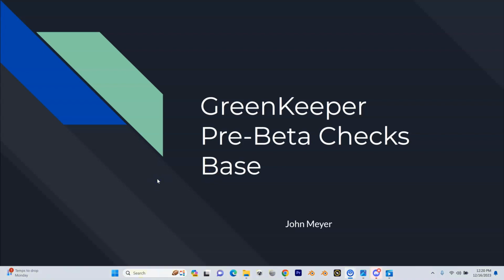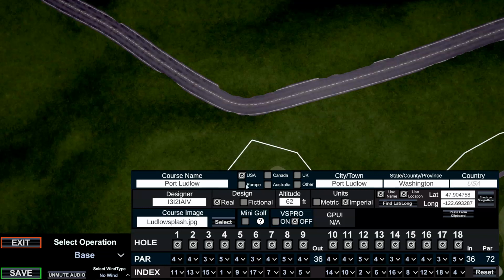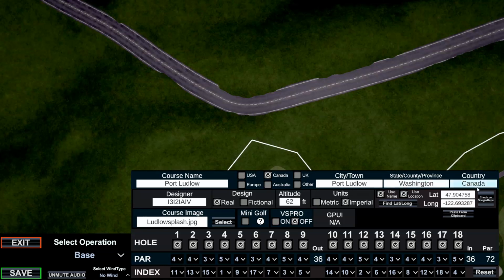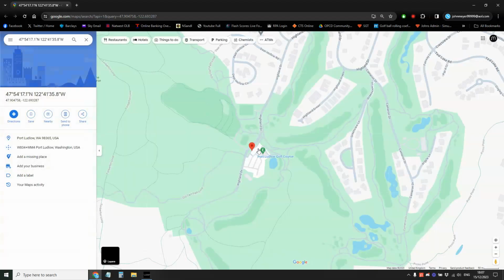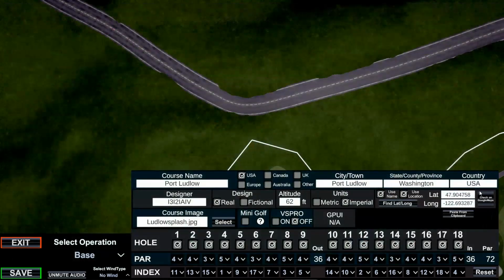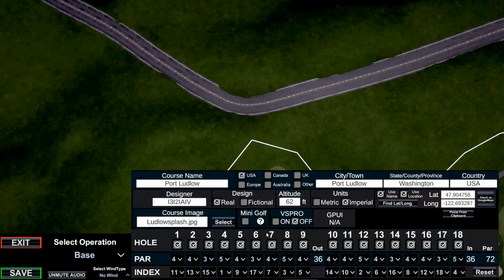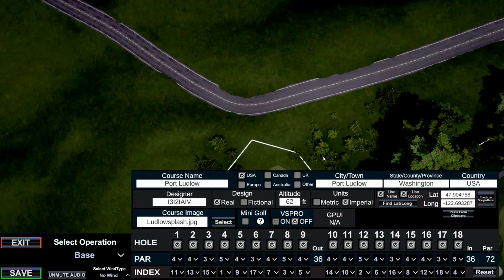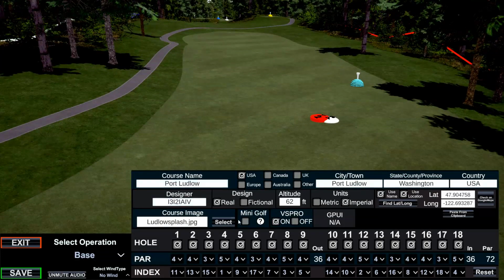GreenKeeper Pre-Beta Checks - Base